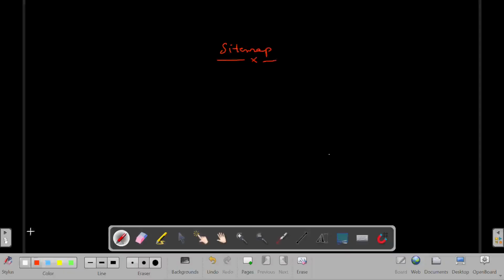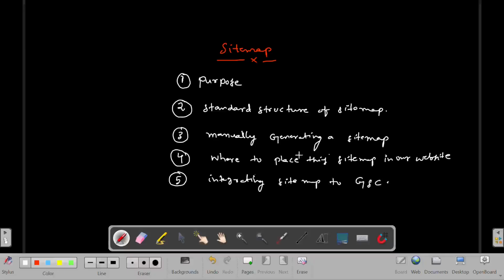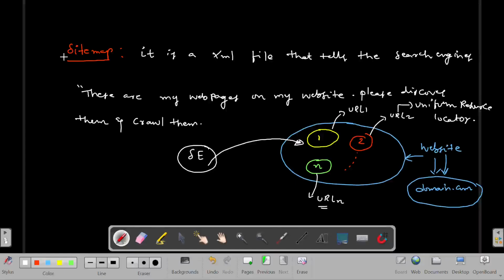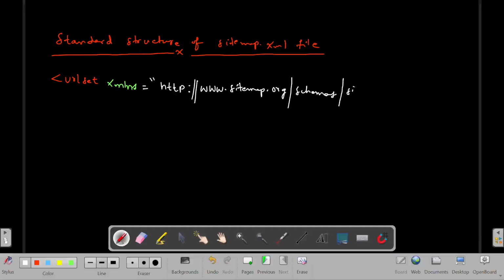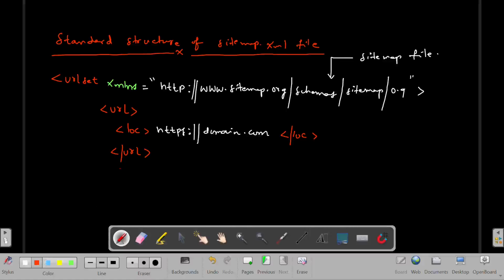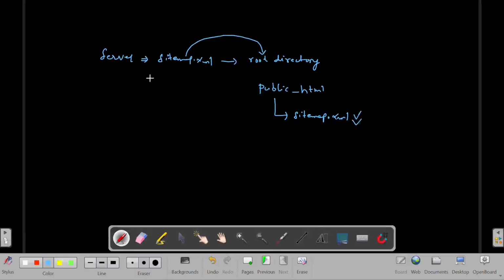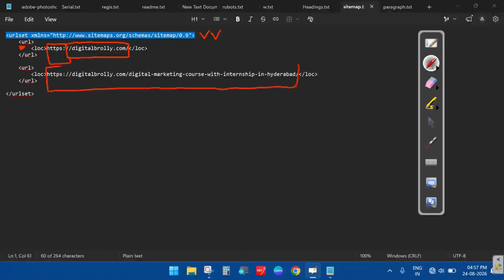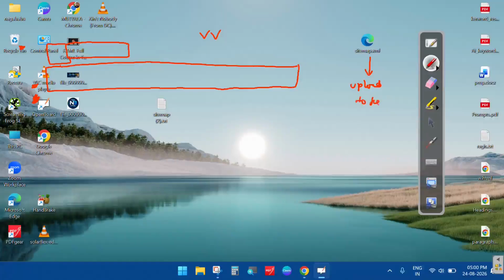What is Sitemap | How to generate Sitemap Manually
A sitemap helps search engines discover and understand your website pages.
Learn what a sitemap.xml file is and how it helps SEO.
In this video, I explain sitemap basics in simple English.
Watch now and improve your website’s SEO! 🚀